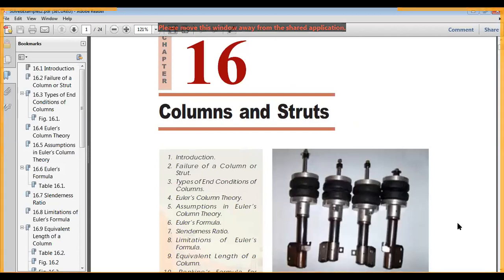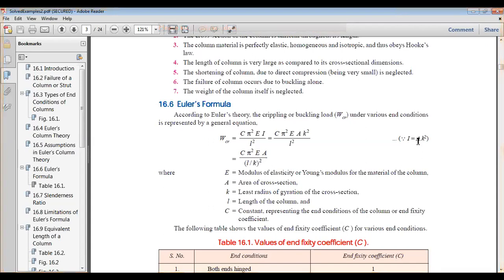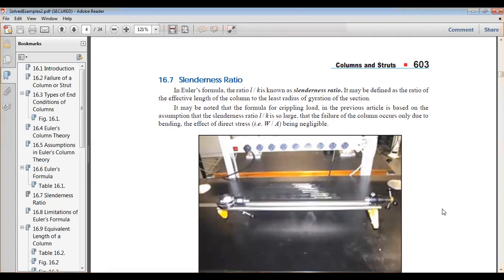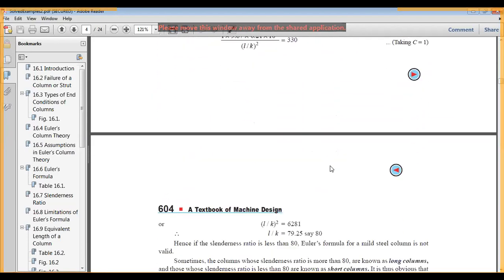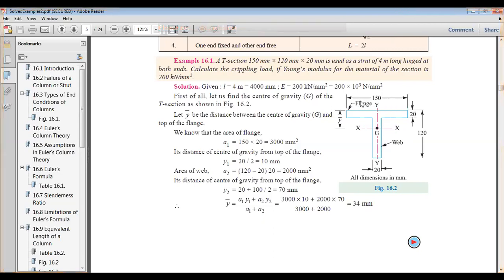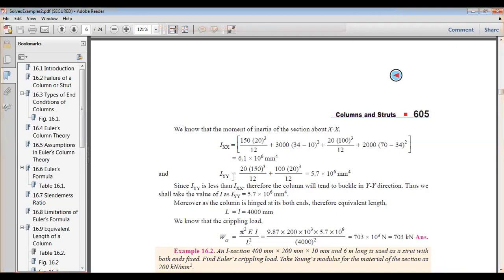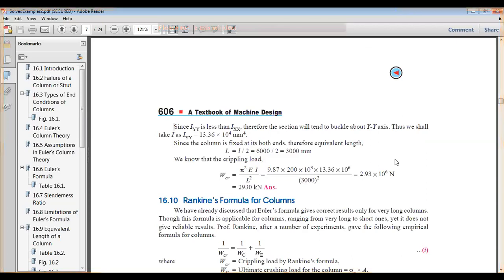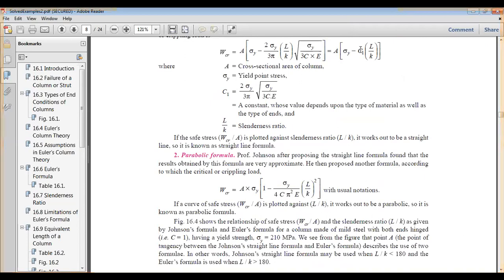SAITM B Tech ME 4 Strength Of Material Unit No 3 Lecture No 21